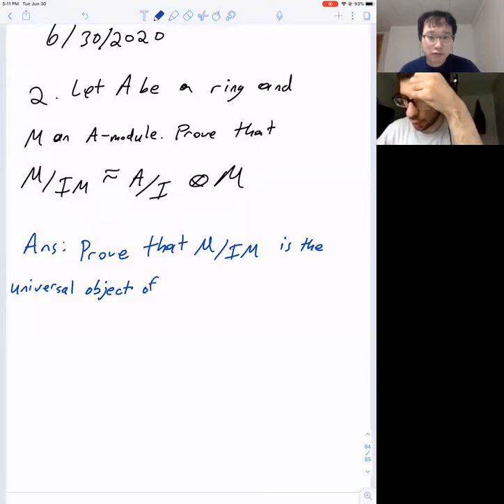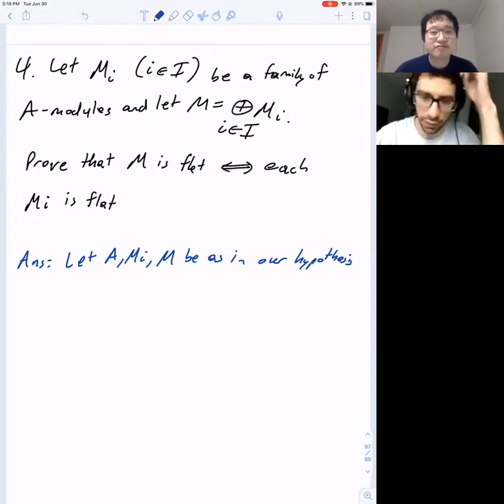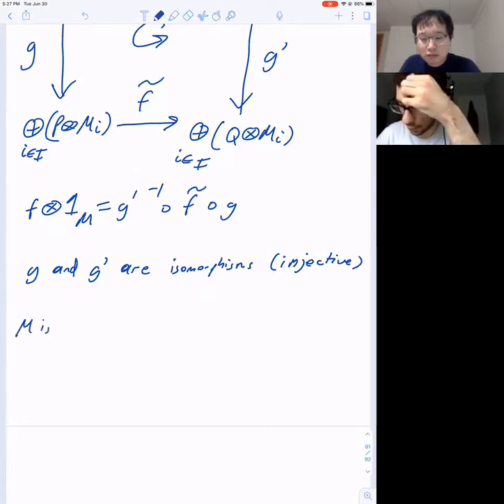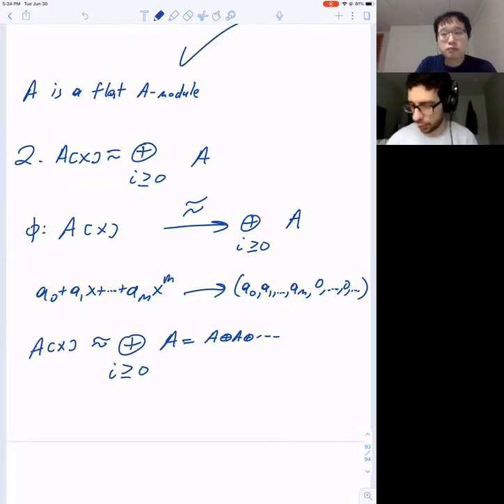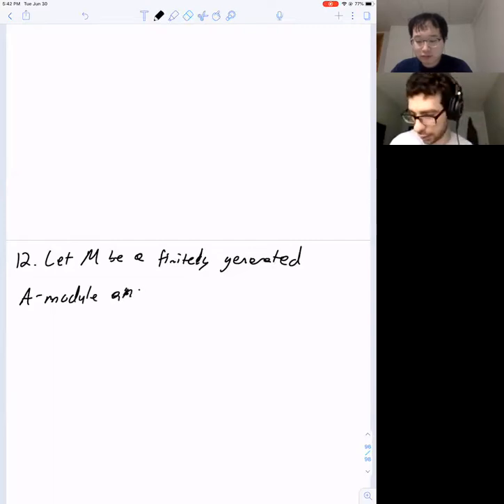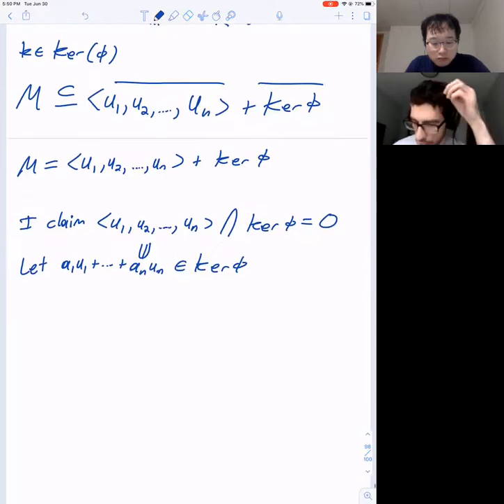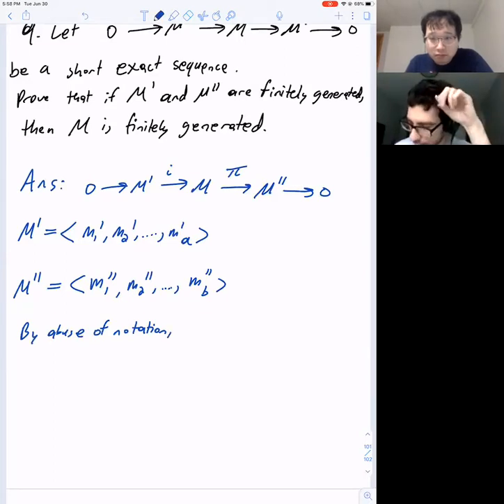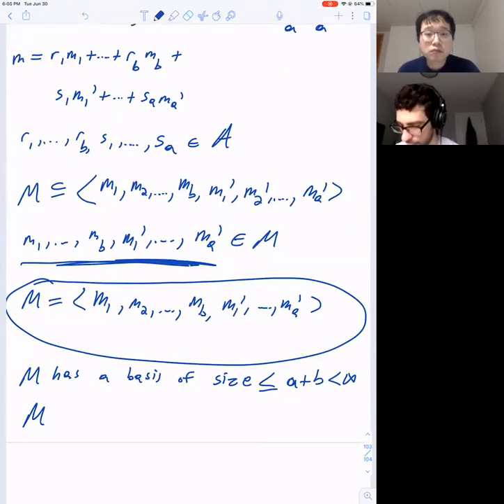[Algebra topic in Eng] Commutative algebra - 5. Exercises related to the tensor product, modules